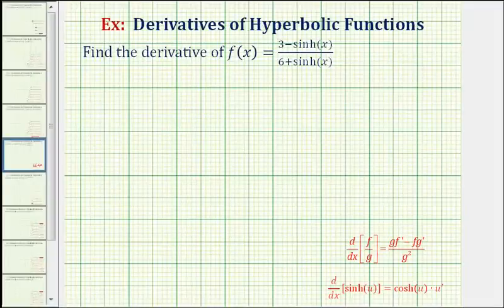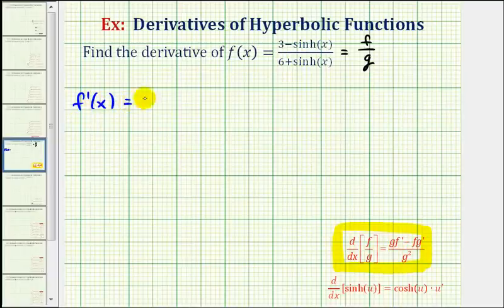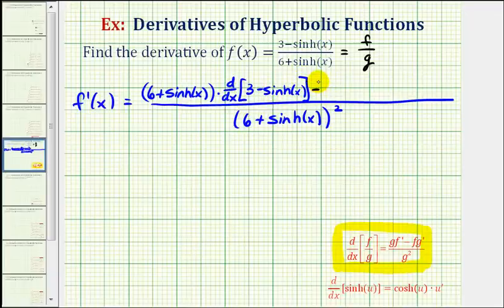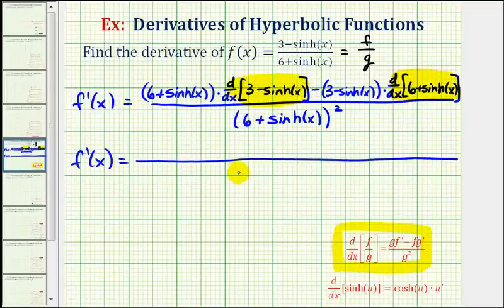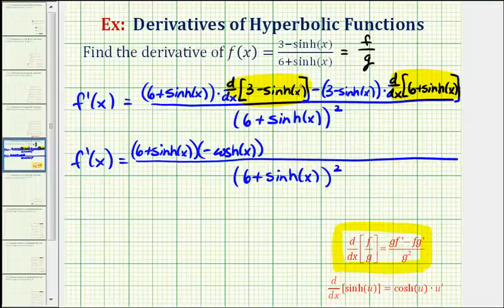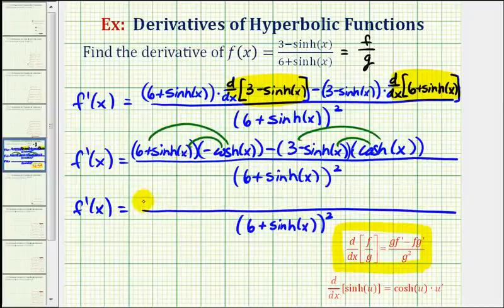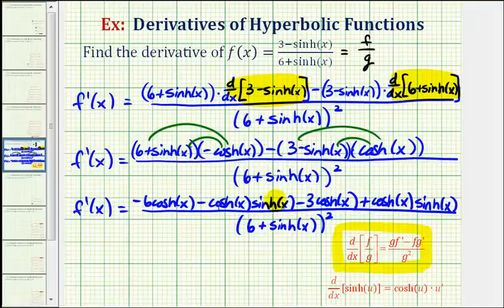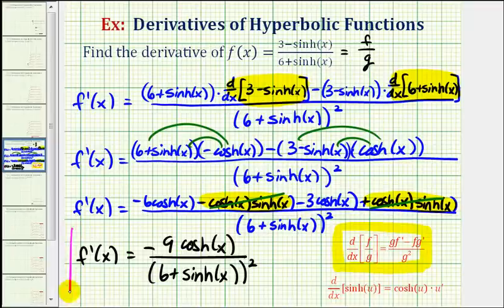Ex 4: Derivative of a Hyperbolic Function Using the Quotient Rule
This video provides an example of how to find the derivative of a hyperbolic function that requires the use of the quotient rule.